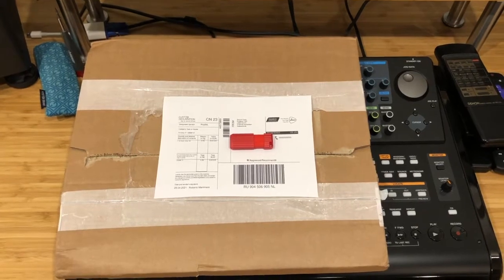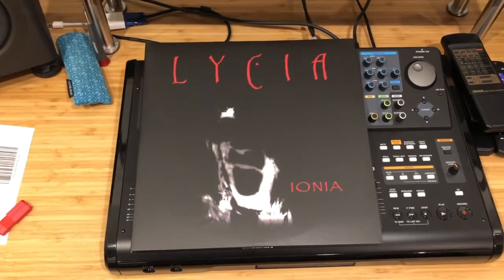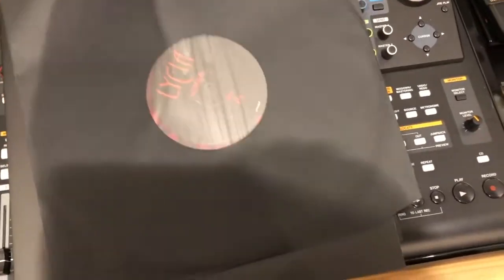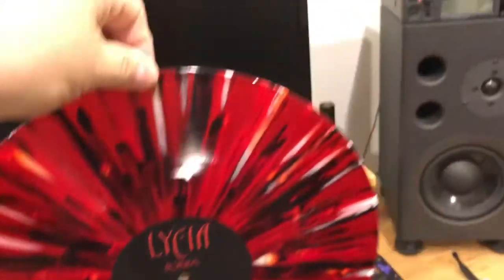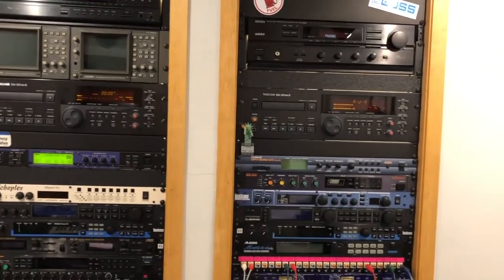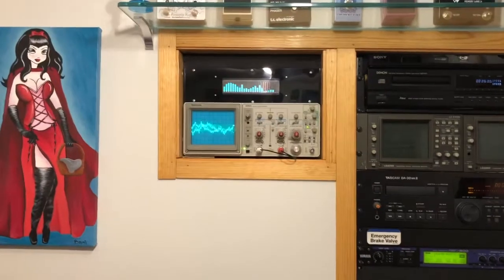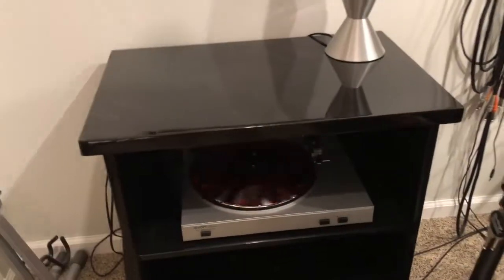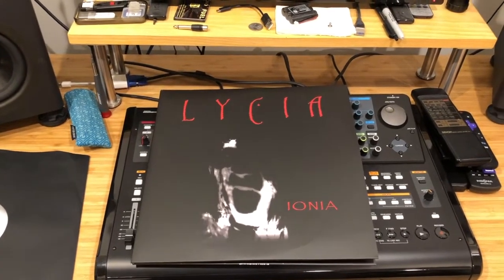Lycia 'Ionia' vinyl re-release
A 'first look" at the re-release of album 'Ionia' by Lycia. It's a gorgeous double album on translucent heavyweight vinyl.